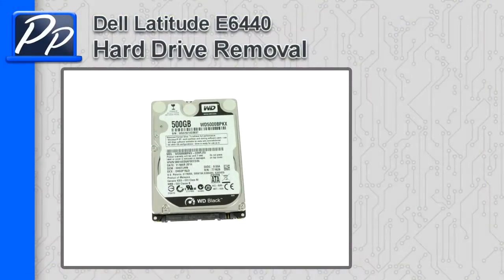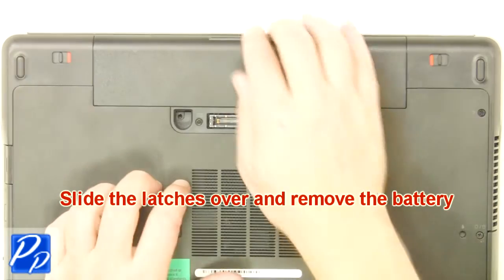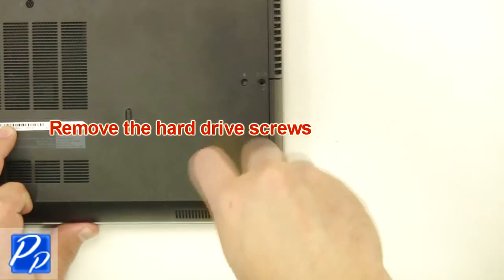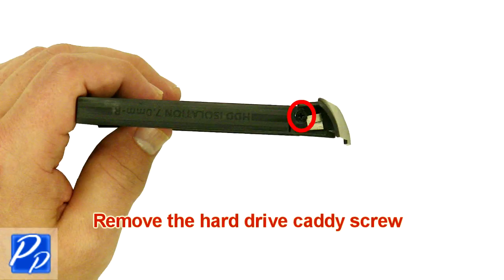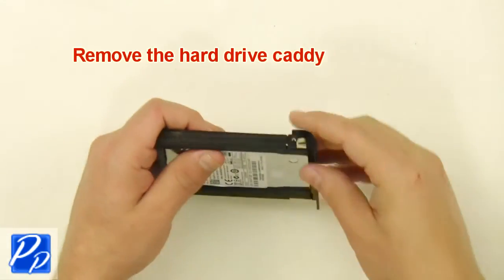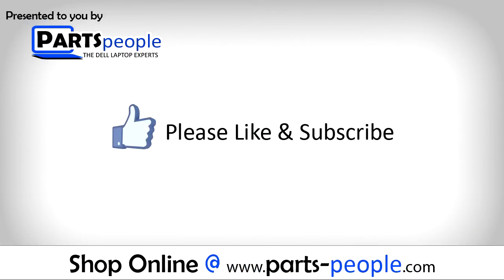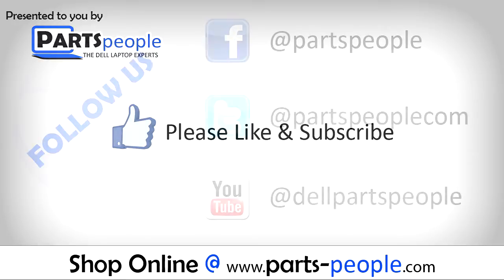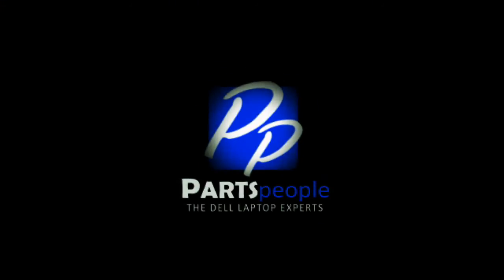Dell Latitude E6440 Hard Drive How-To Video Tutorial